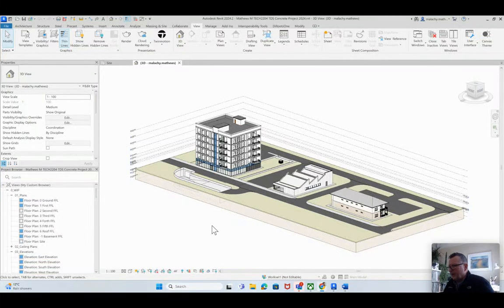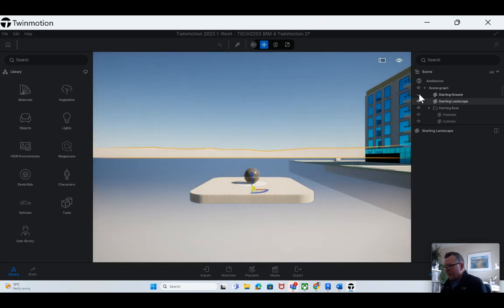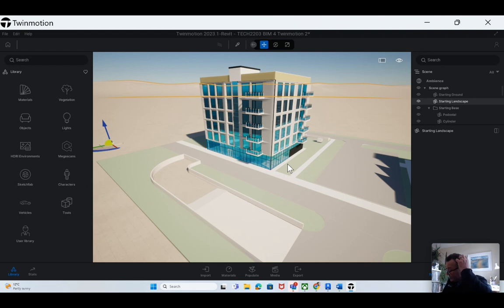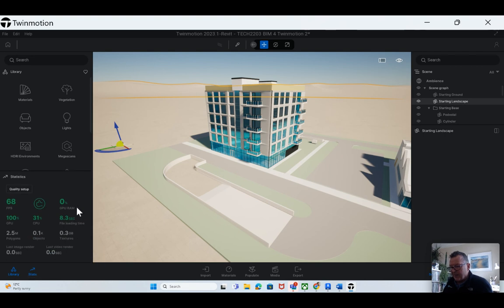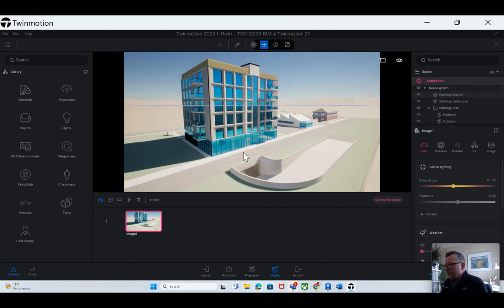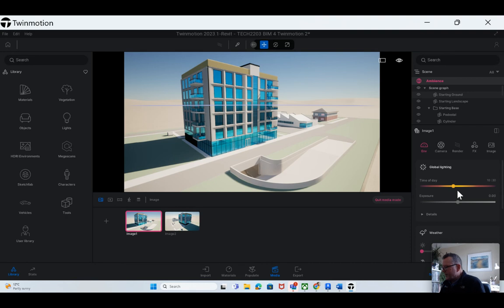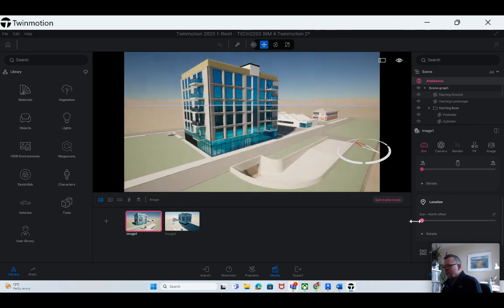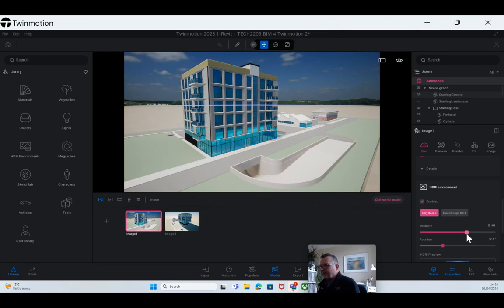TECH2203 BIM 4 Twinmotion Part 2 - Set the Views and Environment